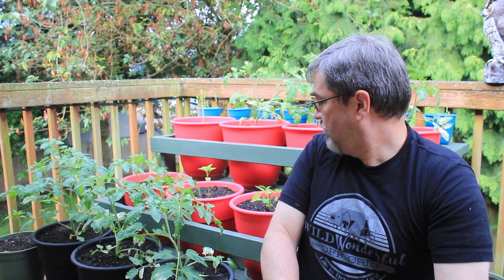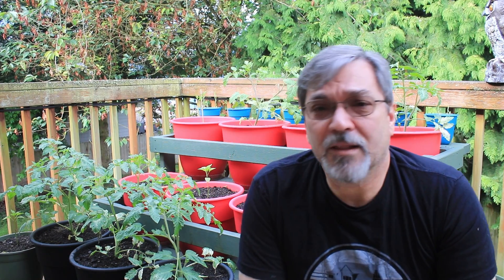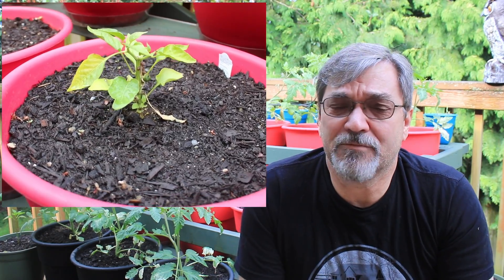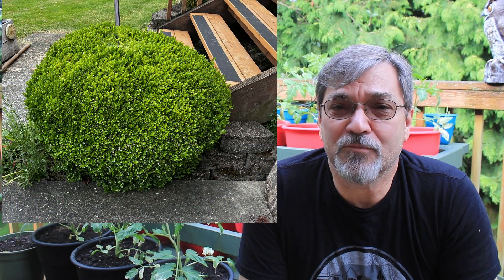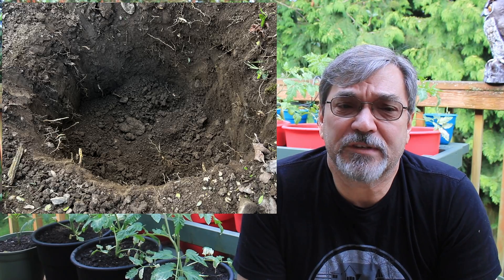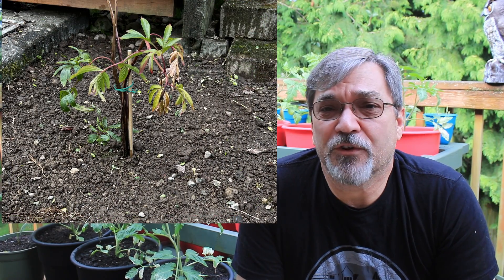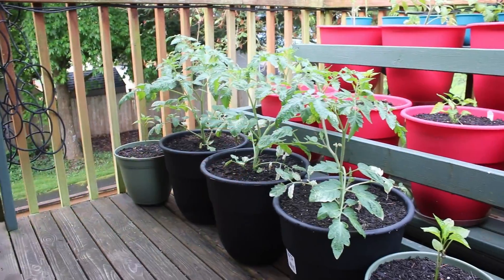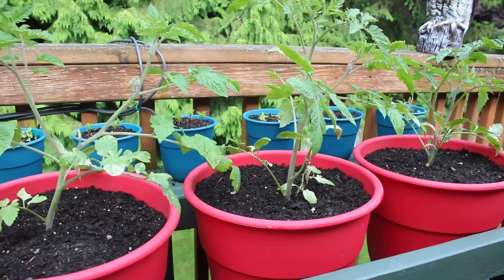S3:E6 - Bucket Garden 2022 - It's not dead yet!!!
Update on how it's going and how it's not dead!!